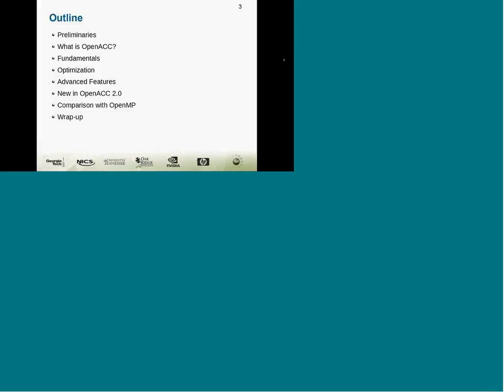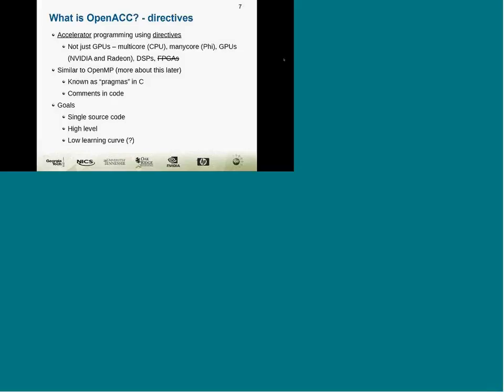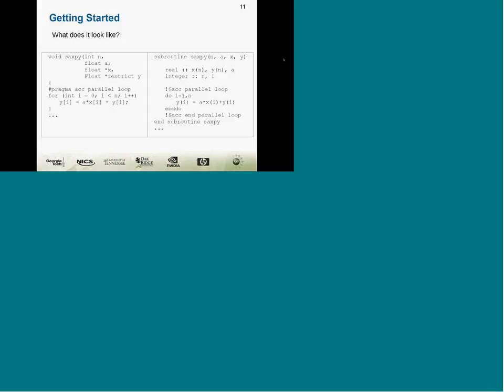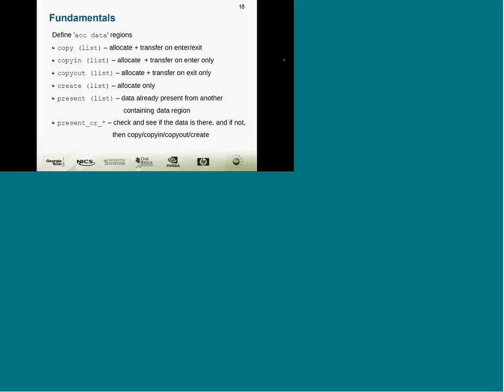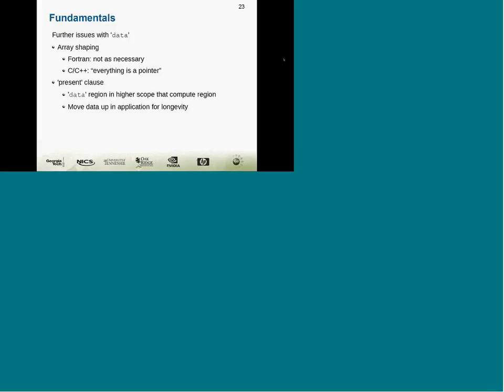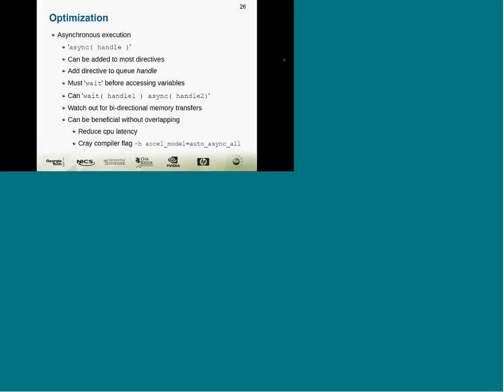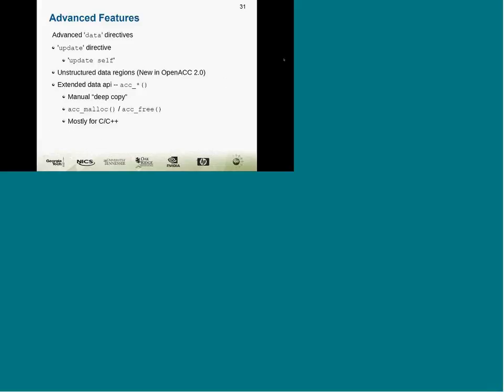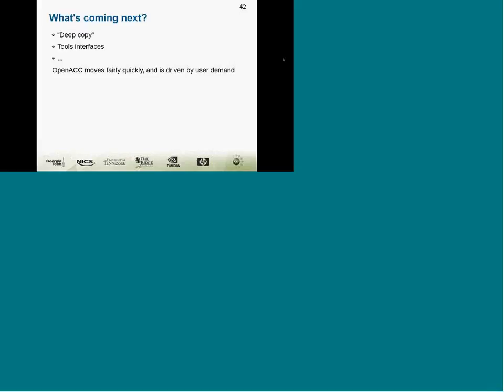Programming with OpenACC 20140417 1811 1 1